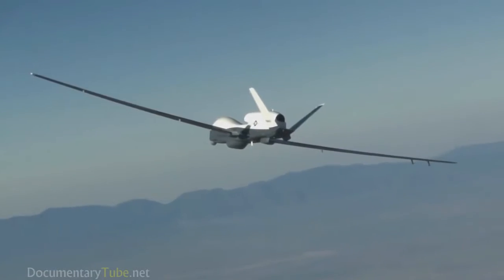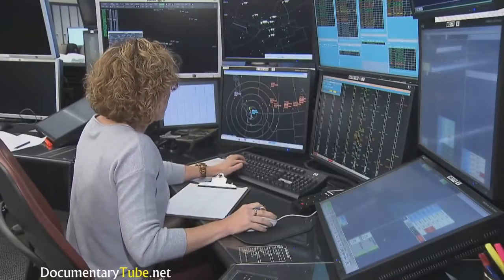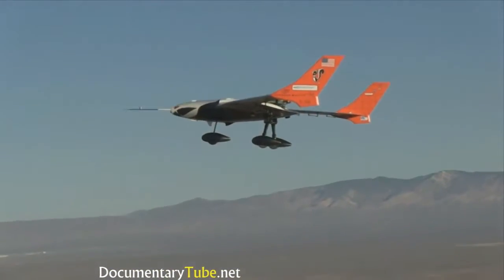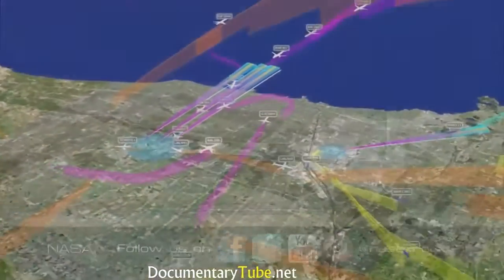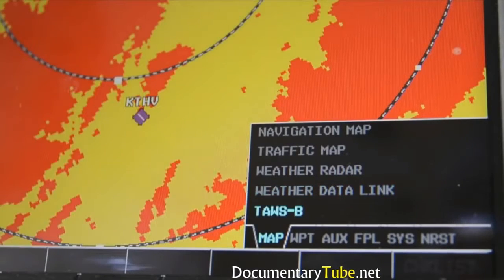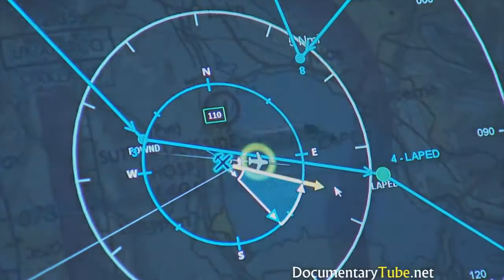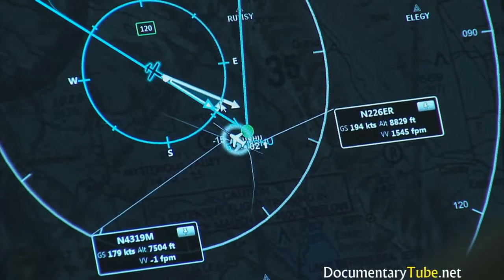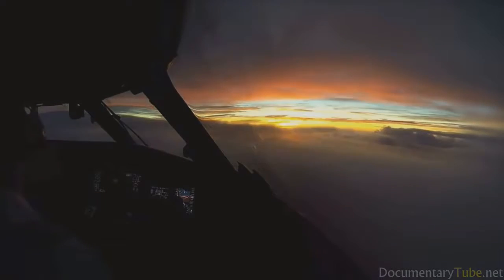Engineering Marvels - Robot Aircraft of the Future - Full Documentary (1080p HD)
This educational video explains experimental aircraft drone technology, unmanned or robot pilotless aircraft. Computer controlled unmanned aircraft UAVs originated mostly in government applications such as the X-47B, although their use is expanding in commercial, scientific, recreational, agricultural, and other applications, such as policing and surveillance, aerial photography, agriculture and drone racing. Civilian drones now vastly outnumber government drones, with estimates of over a million sold by 2015, according to National Airspace System (NAS) data. NASA leads the effort to integrate this technology into commercial US air space safely.